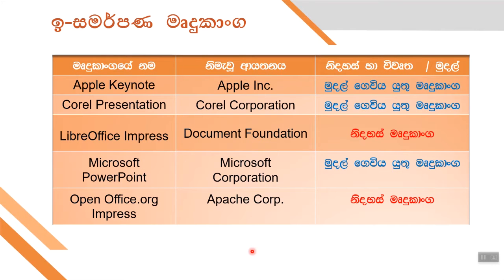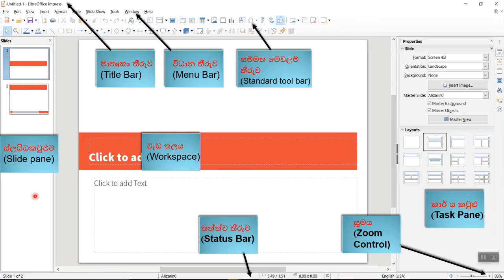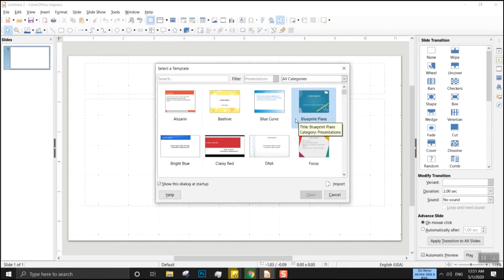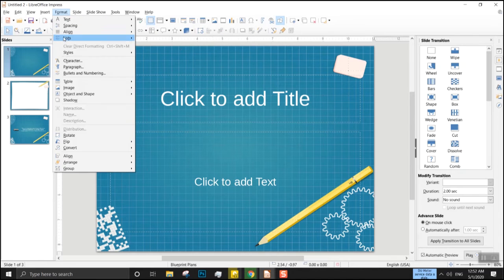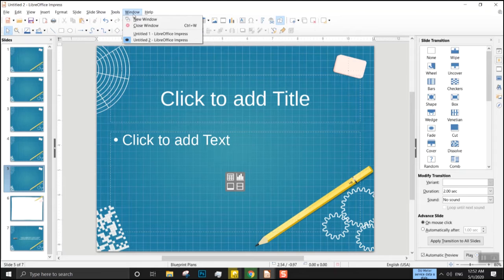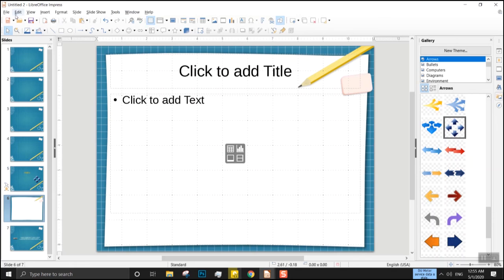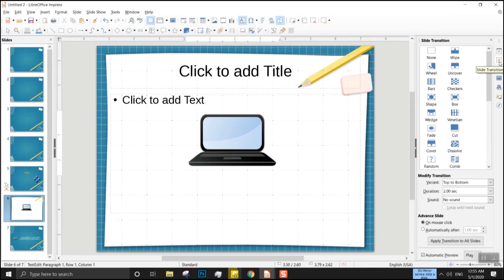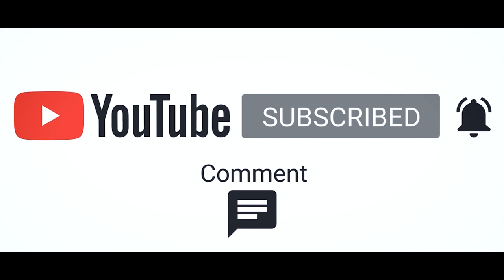Libreoffice impress සිංහලෙන්.Tutorial- 04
Libreoffice impress සිංහලෙන්.
මෙම වීඩියෝ නිබන්ධන මාලාව මගින් අ.පො.ස සා/පෙළ විෂය නිර්දේශාට ඇතුලත් ඉලෙක්ට්‍රොනික සමර්පණ වැඩසටහන් පිලිබදව ප්‍රායෝගික ක්‍රියාකාරකම් Microsoft power point යොදාගෙන සිදුකරනු ලබයි. මෙම වැඩසටහන් මාලාව, විෂය නිර්දේශයට අනුකූලව සහ විභාග ඉලක්කගතව සිදුකරනු ලබයි.

ඉ- ශක්ති යනු, ශ්‍රී ලංකාව පුරා සැඟවී පවතින, තාක්ෂණික දැනුම ඉතා අඩු මට්ටමක පවතින හා ඉතා අඩු තාක්ෂණික පහසුකම් පවතින, අති දුශ්කර ග්‍රාමීය පාසල් තෝරාගෙන එම පාසල් වල අධ්‍යාපනය හදාරන අහින්සක දුප්පත් දුවා දරුවන්ගේ තාක්ෂණික දැනුම නංවාලීම සඳහා වසරක් පාසා වැඩමුළු පවත්වන, රජයේ පාසල් වල සේවය කරන තොරතුරු හා සන්ණිවේදන තාක්ෂණ ආචාර්‍ය්‍යයවරුන් පිරිසක් පිහිටුවාගත් සංවිදානයකි.
මෙම යූටියුබ් චැනලය මගින් සිදුකරනු ලබන්නේ 6-9, O/level, A/level සඳහා වන ප්‍රායෝගික පාඩම් සඳහා වීඩියෝ නිබන්ධන මාලාවක් ( video tutorial ) සාමාන්‍යය තක්ෂණික දැනුමක් හා පහසුකම් ඇති පාසල් සිසු දරුවන් සඳහා ඉදිරිපත් කිරීමයි.
( මේ හරහා යම්, මෙවැනි පහසුකම් හා දැනුම අඩු දරු පිරිසකට දැනුම හා පහසුකම් ලබාදීමටද ඔබට හැකියාව ඇත. එයද අපගේ එක් බලාපොරොත්තුවකි. )